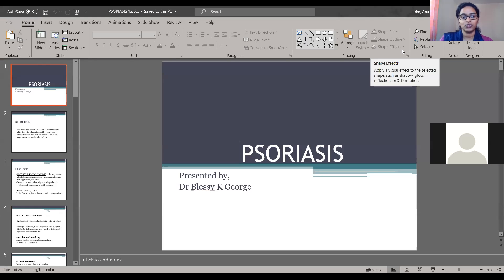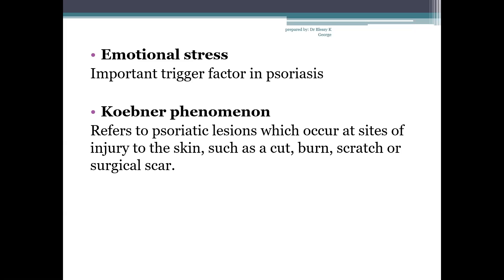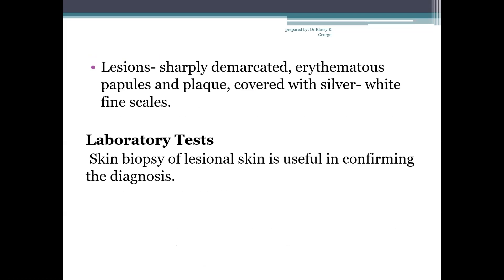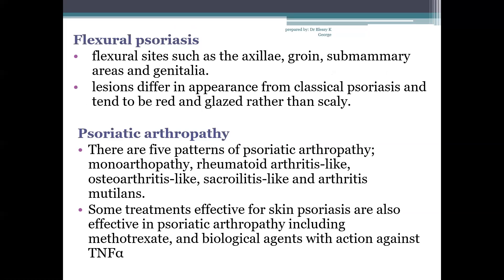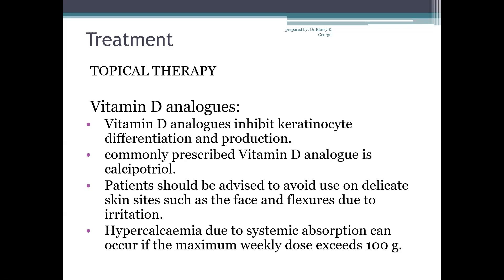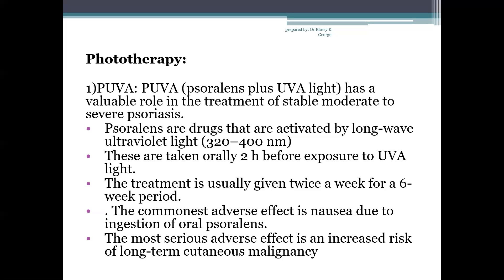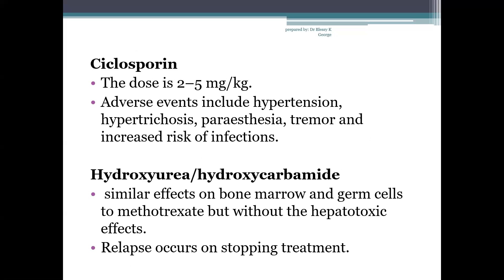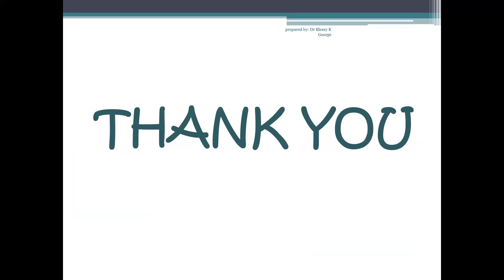Psoriasis- PT 1&2 PB 1st year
Based on the syllabus PT 1&2 of Pharm D PB 1st year
Presented by: Dr. Blessy K George